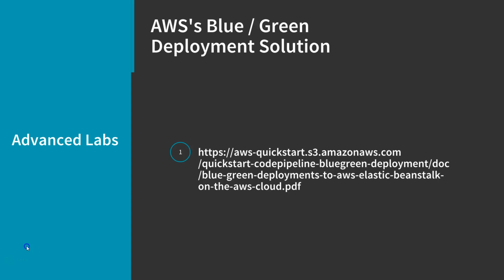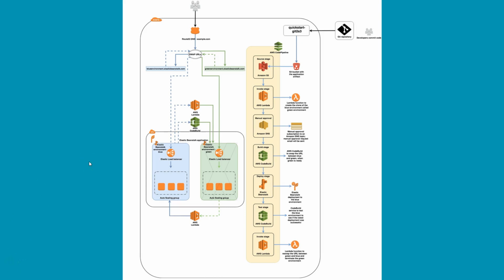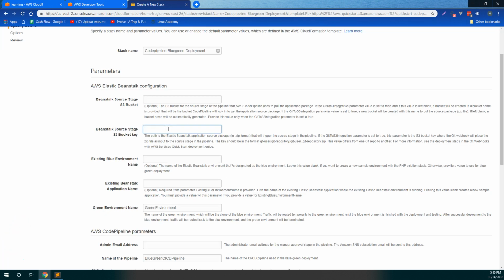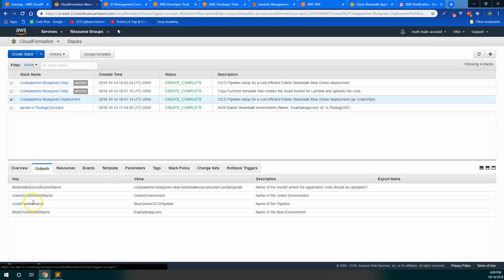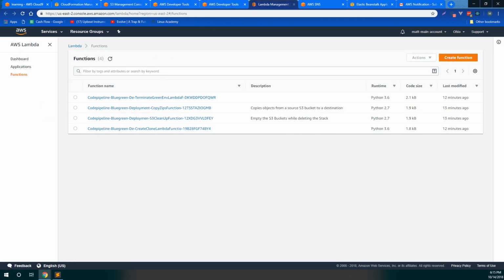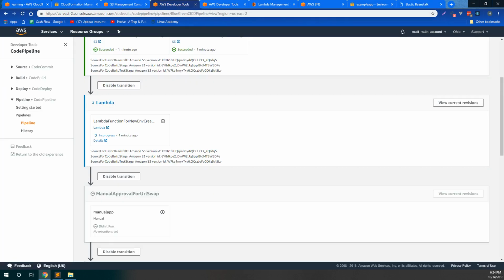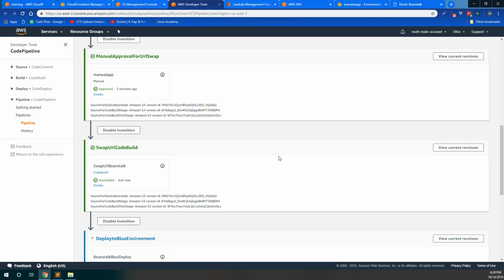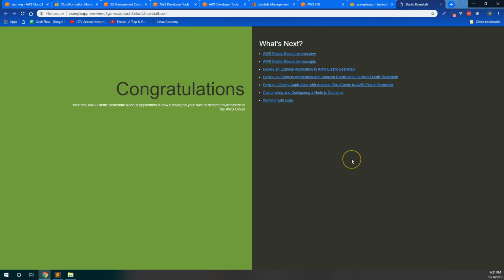Advanced Skills Section: Blue Green Deployment Solution